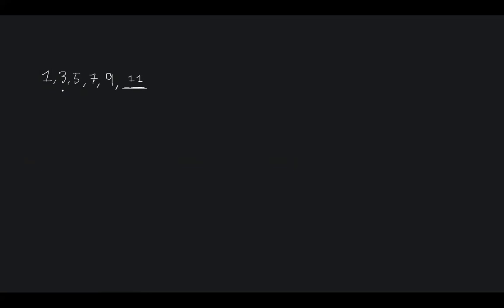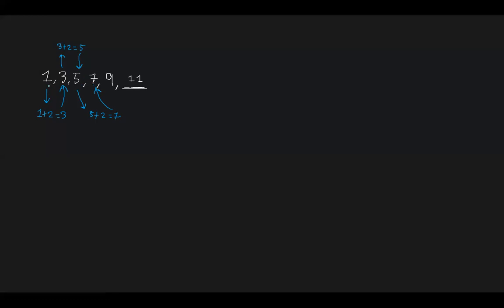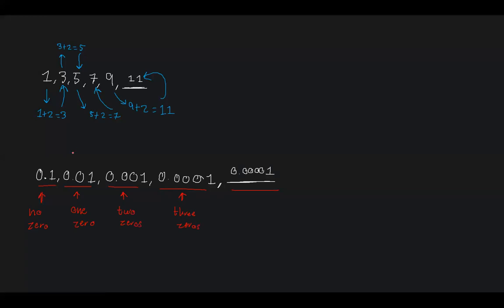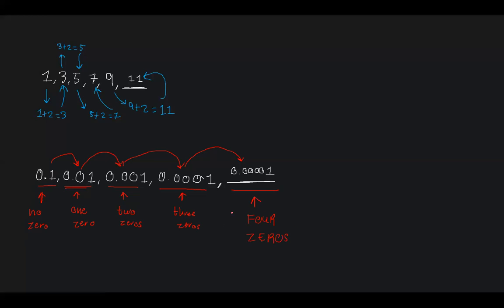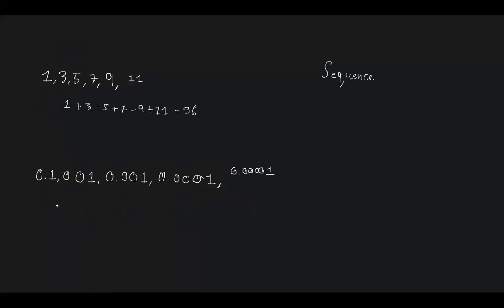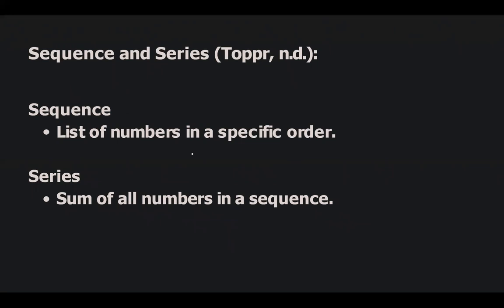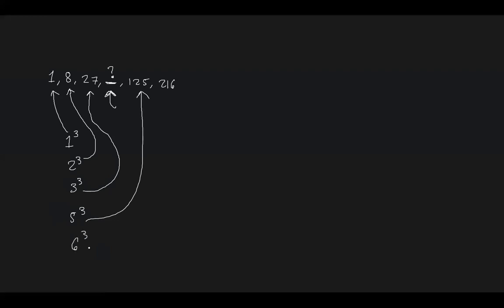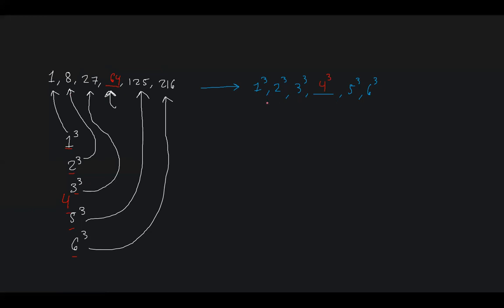Sequence and Series Intro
Introduction video for the topic Sequence and Series.